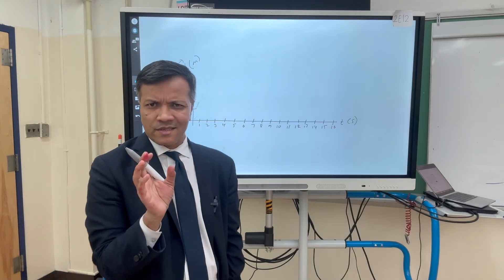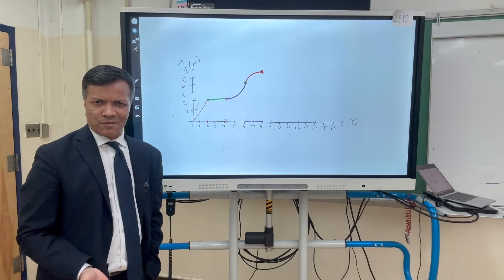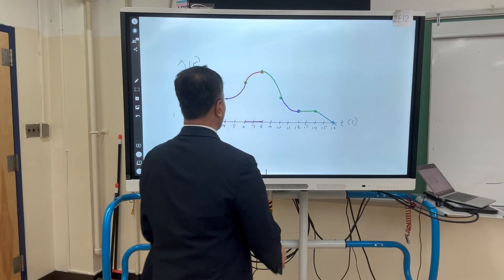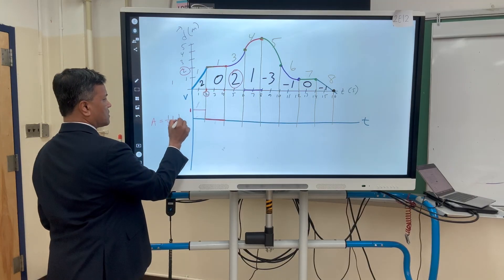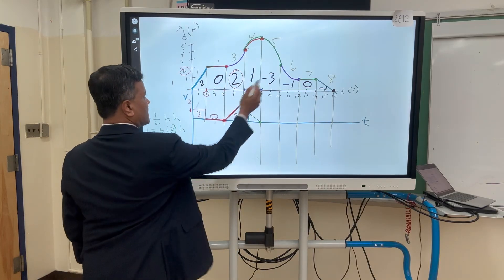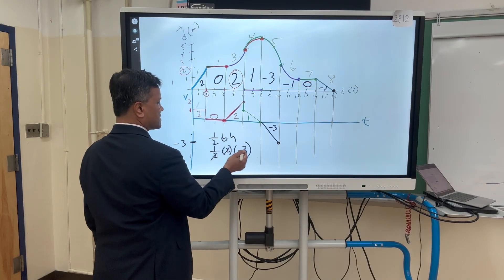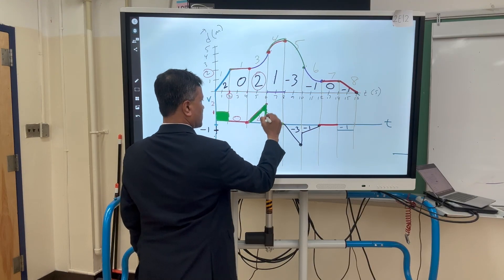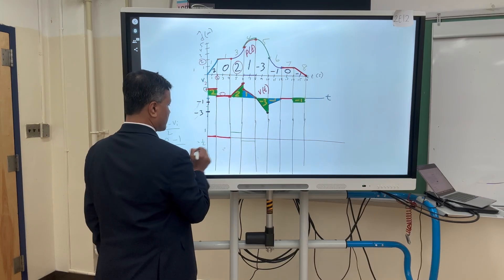Motion in the X-Direction Graph